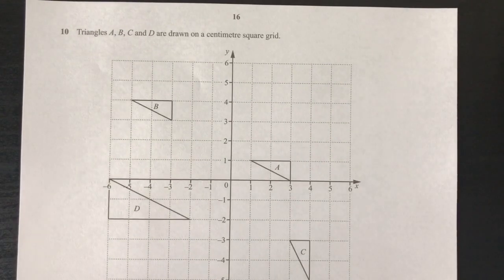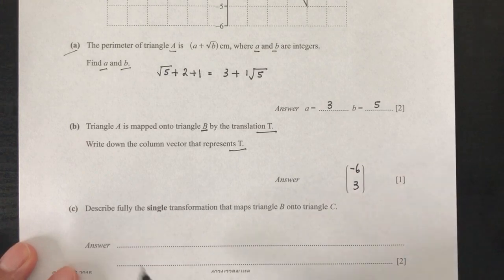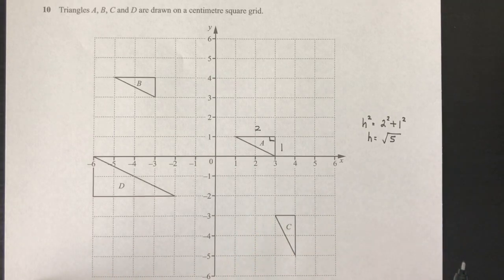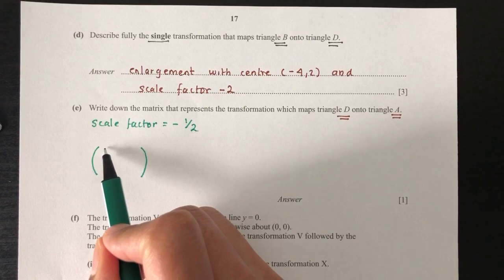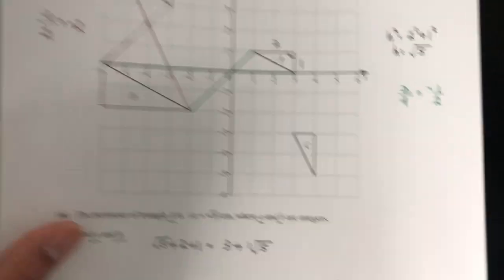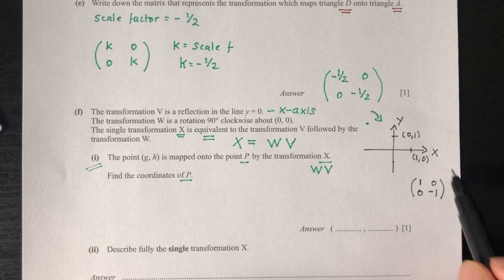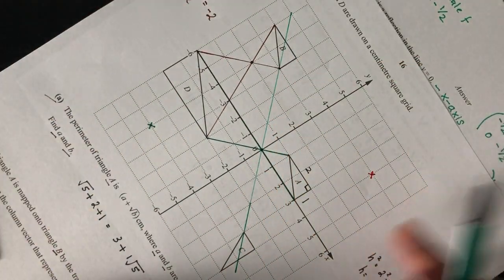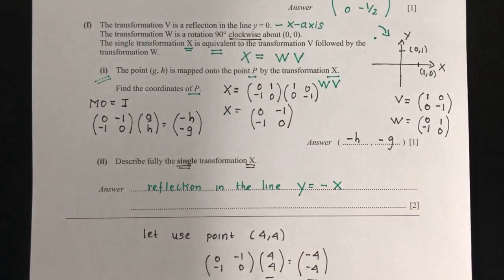O- Level Maths D - M/J/2016/22 Question 10 - Transformation Question